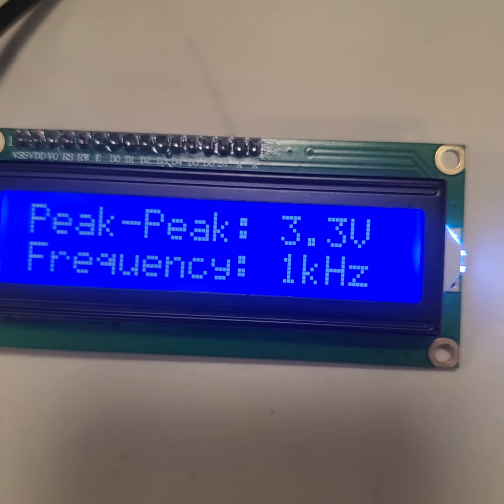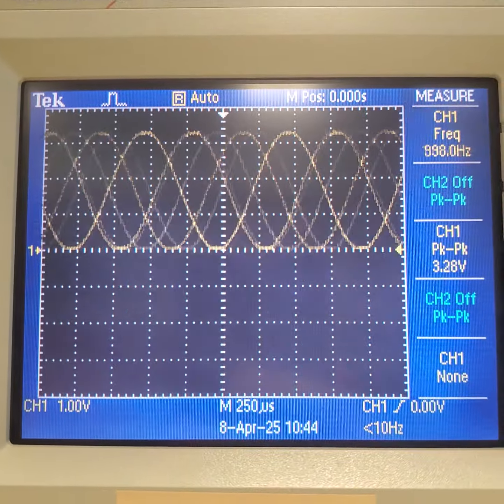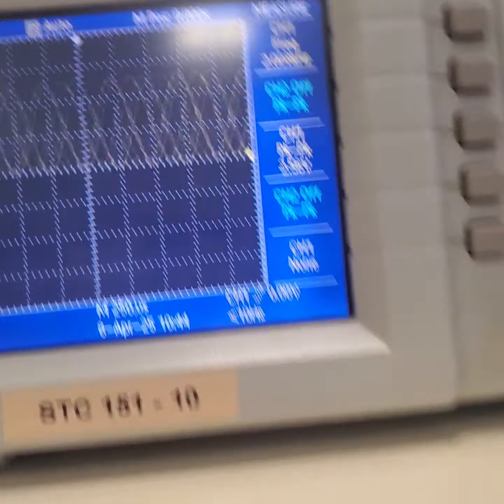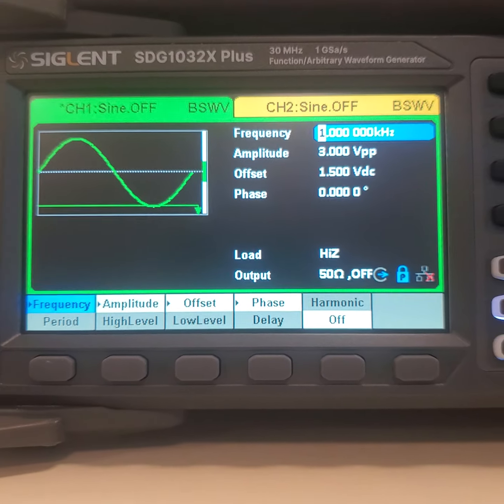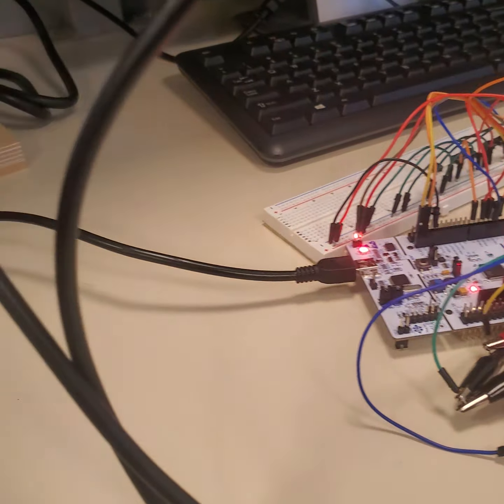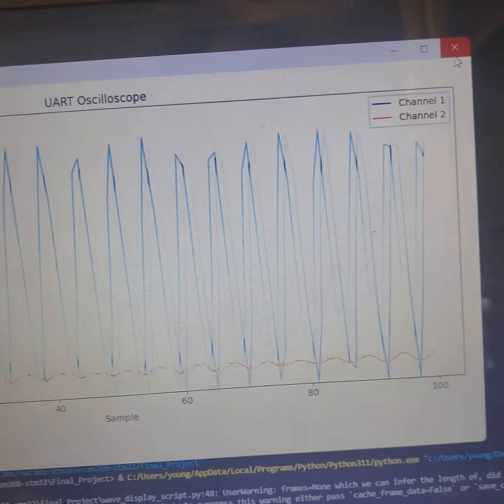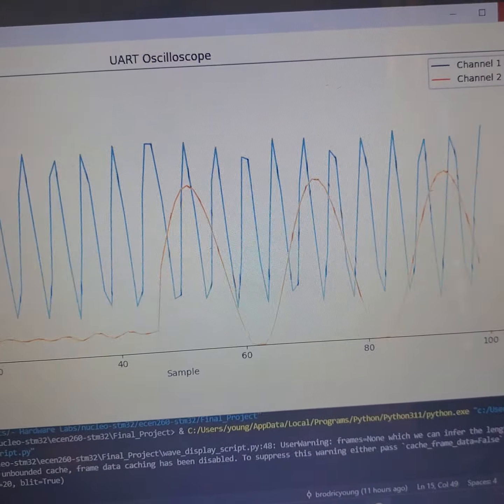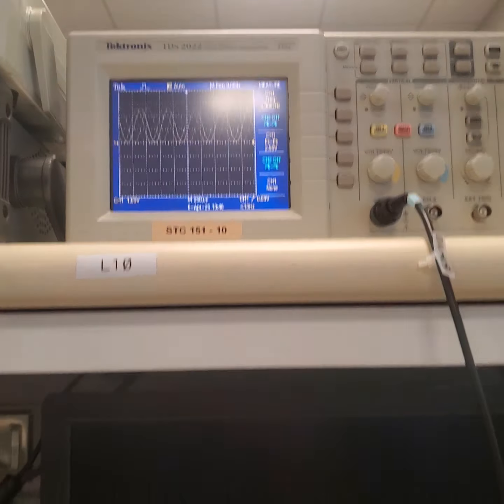ECEN260 Final Project Demo - Function Generator and Oscilloscope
This demo video shows the basic functionality of my final project in ECEN260 where I created a function generator and oscilloscope using my STM32-Nucleo development board.